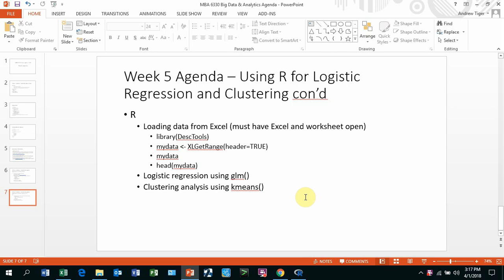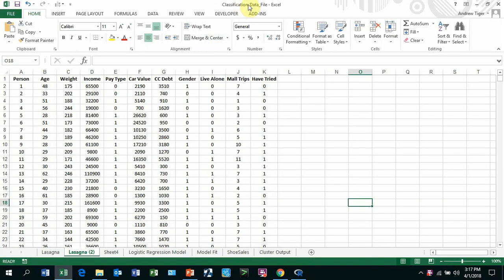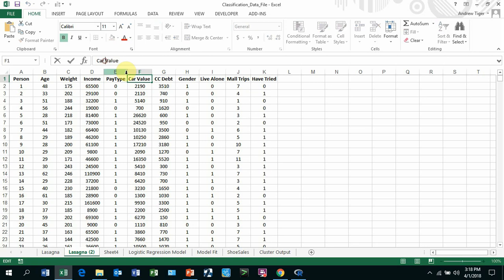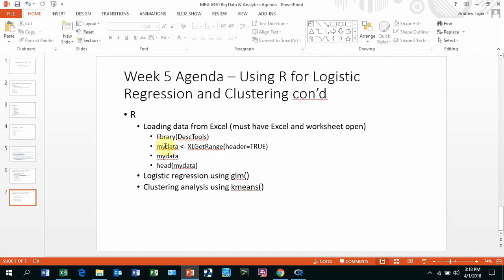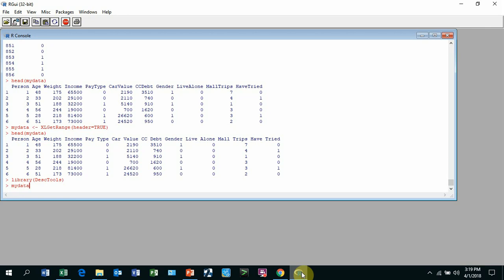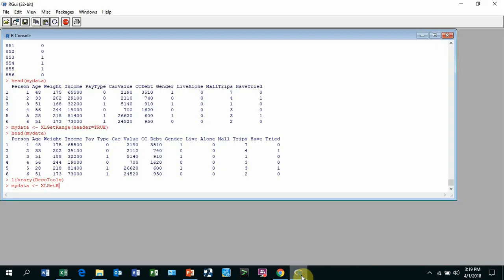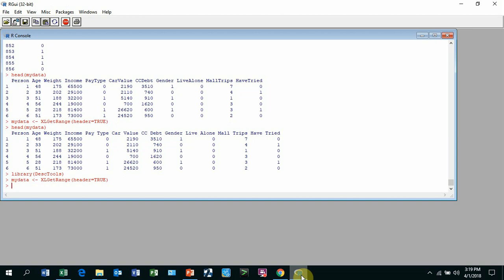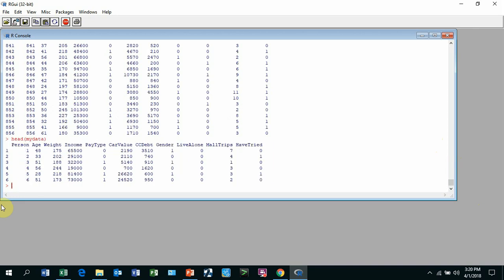Big Data Reading Excel data into R